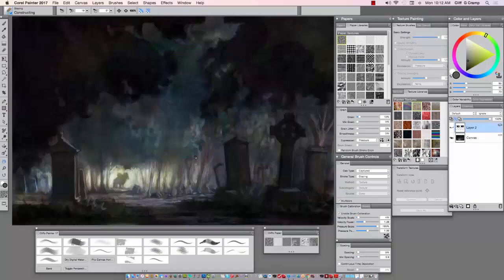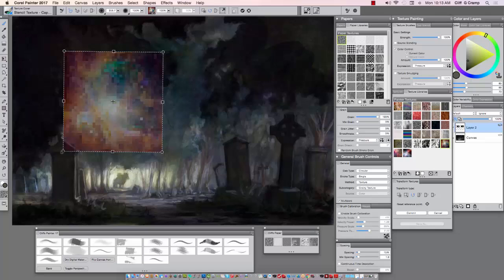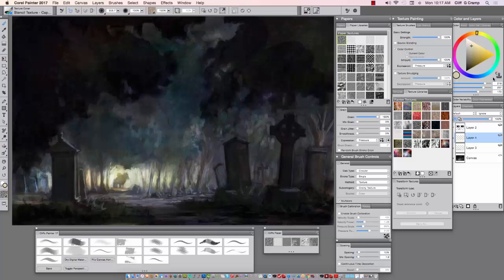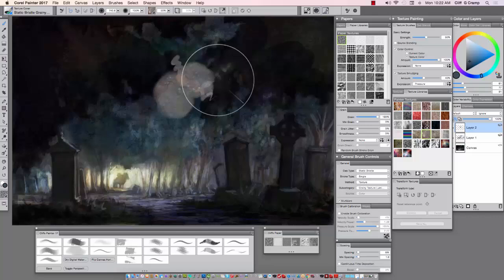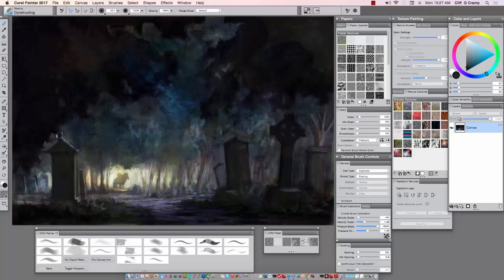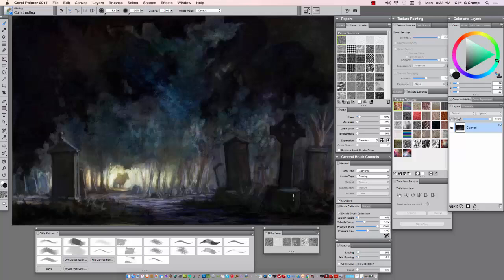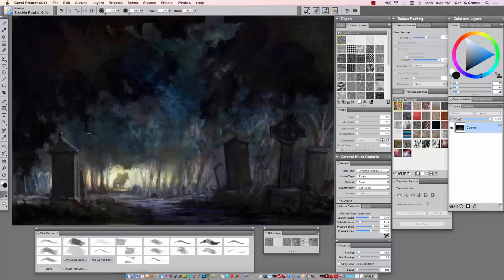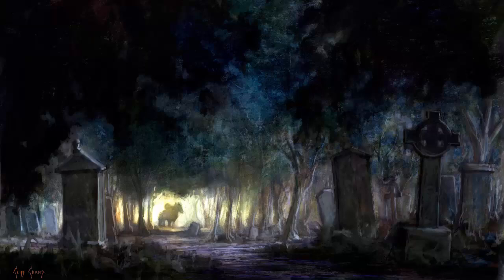Beginner Concept Art #5 - Adding Detail Using Texture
This 5-series, featuring Painter Master Cliff Cramp is created for digital art beginners interested in concept art.

- Importing & transforming texture
- Painting with texture
- Unifying light & dark side